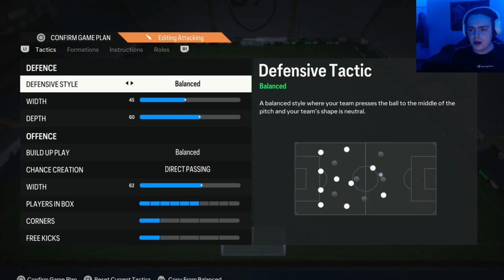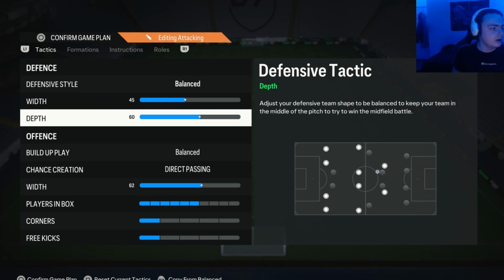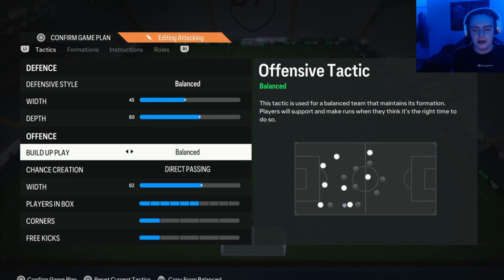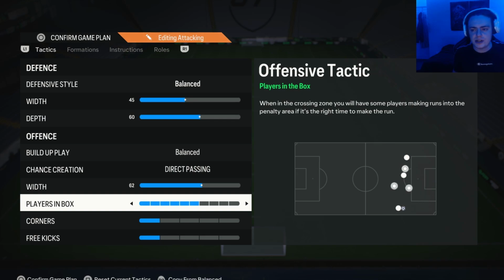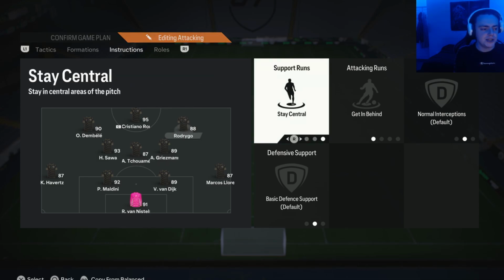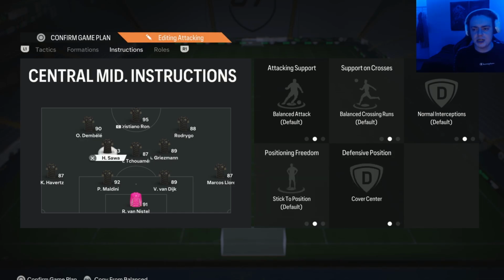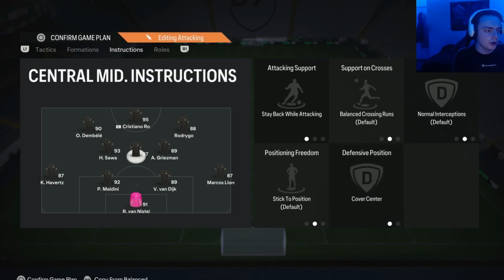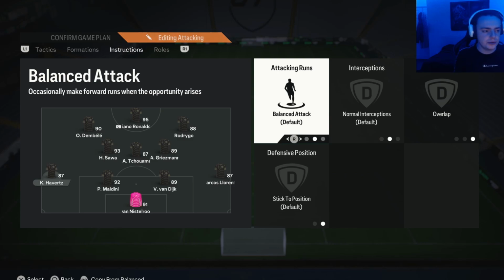4321 = RAGE QUITS😂🔥 Best Custom Tactics & Formation in EAFC 24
In this EA FC 24 ultimate team video we look at the new best meta starter formation, custom tactics and player instructions in FUT 24. These 4-3-2-1 custom tactics are undefeated and beat 71 depth in fc 24

video topics:
best formation and tactics
best fc 24 tactics
ea fc custom tactics
fc 24 best custom tactics & formation
fc 24 custom tactics 4321
best 4321 tactics fc 24
ea fc 24 formation & tactics
post patch custom tactics ea fc 24
fc 24 custom tactics after patch